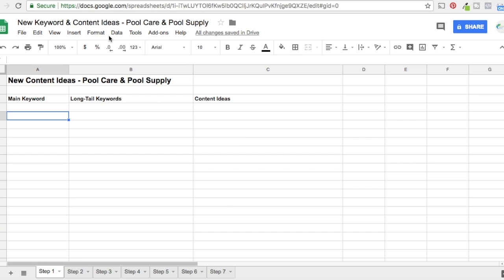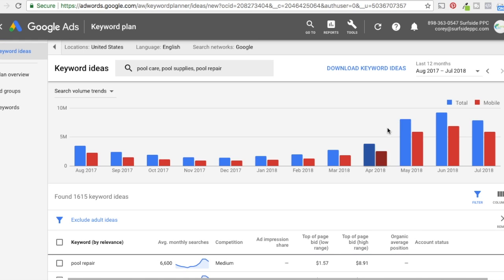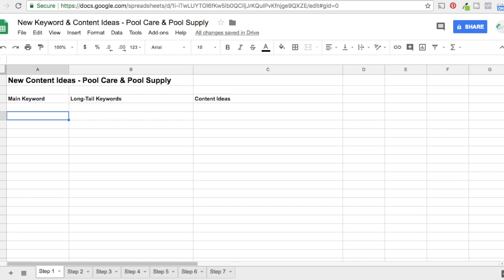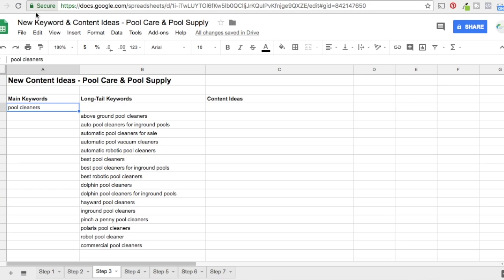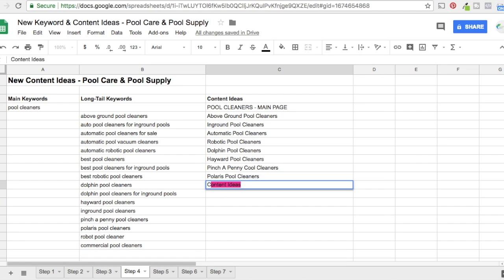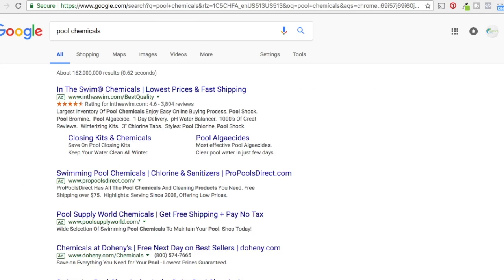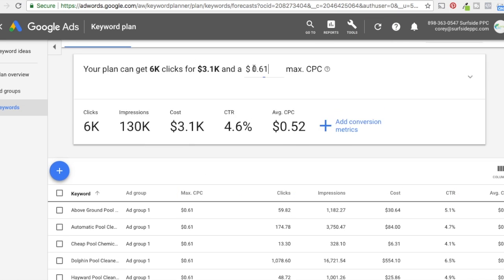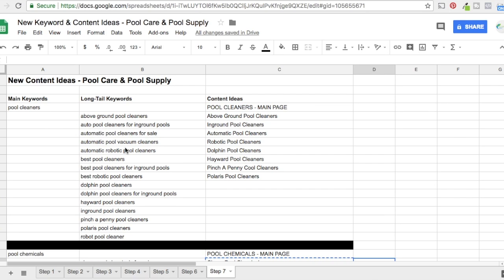Content Ideas Tutorial - How Do I Find Keyword Ideas and Content Ideas For My Business? Ask Surfside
How do you come up with SEO blog content ideas? What's the best way to do keyword research, content research, and content strategy? Our content ideas tutorial video will teach you how to find content ideas for your blog. Your content marketing plan is very important and finding and generating content ideas can be extremely difficult. And when you want to source content ideas, it can seem almost impossible. We teach a realistic way to pick popular keywords, break them down into long-tail keywords, and create new content ideas.

What is Content?

Content is any video, article, blog, podcast, file, image, or medium that is used to educate. Content is created to solve specific problems and it should be user-friendly. Great content involves multiple mediums, it answers questions, and it efficiently and effectively solves a problem.

What is SEO Content?

When you create content to solve peoples problems, based on specific keywords that people type in to solve their problems, that is considered search engine optimization (SEO) content. It is content that is created to not only be useful, relevant, and targeted to your customers, but it is also optimized for certain keywords. You can use key phrases and write relevant content, optimize your images, optimize your videos, and optimize your title tags and meta description tags.

What is Content Strategy?

There are different strategies you can use for your content. You might want to create social media content, you might want to create Facebook content, and you might want to create search engine optimization SEO blog content. The best thing you can do is create one piece of content and re-purpose it to solve problems for everyone. If you write content, use that written content to create a podcast and a video. The more you can repurpose your already great content, the better your strategy will be and the more traffic and conversions you will drive for your website.

How Do I Find Content Ideas?

You can do competitive analysis and steal ideas from your competitors. You can source ideas from a local presentation or a large conference. You can generate content ideas for your blog by researching the keywords that people type in. You can look at the top pieces of content in your industry and re-create better versions.

What is Digital Content Strategy? What is a Content Marketing Plan?

Your digital content strategy is the plan you will be following to research, create, publish, and promote your digital content. It can include videos, written content, audio content, images, photographs, infographics, and more. Your Content Marketing Plan will detail how you will promote your content. You might want to use organic sources, you might want to pay to promote your content, and you might want to use social media. If you want to be a content creator, coming up with new ideas is one of the most important parts.